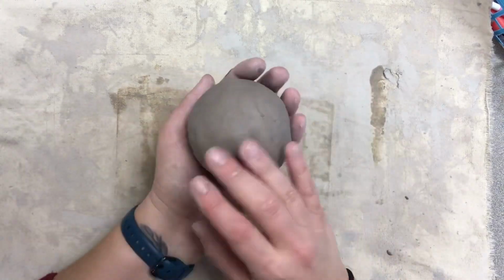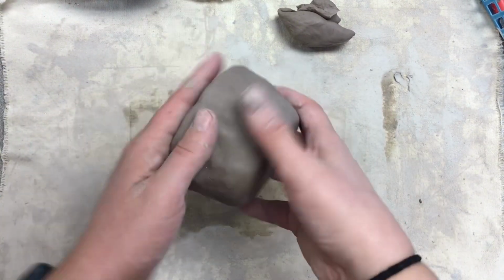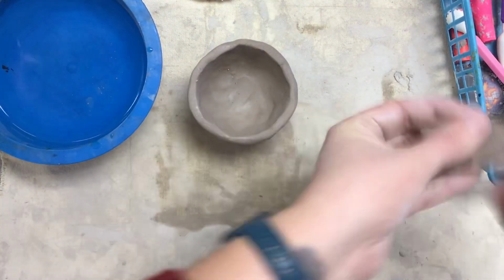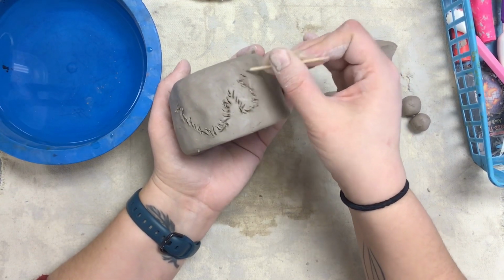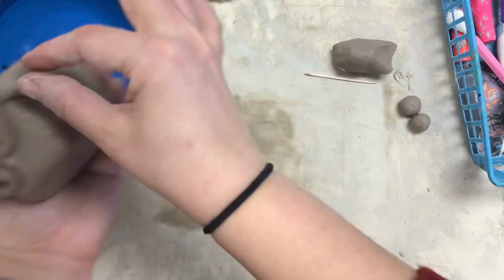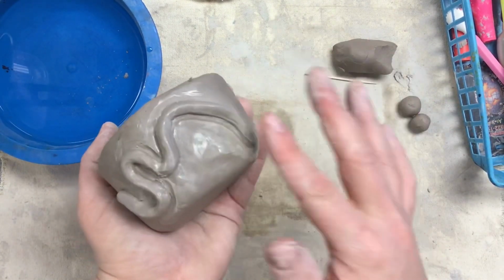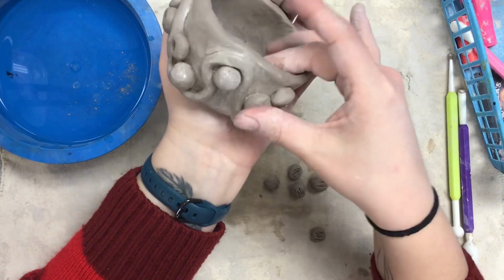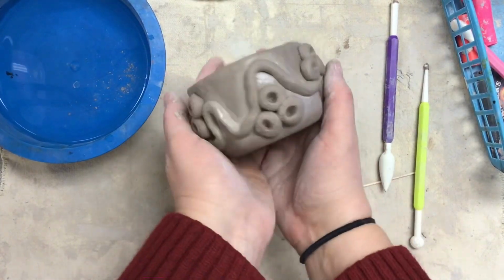Clay Pinch Pot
Make a clay pinch pot